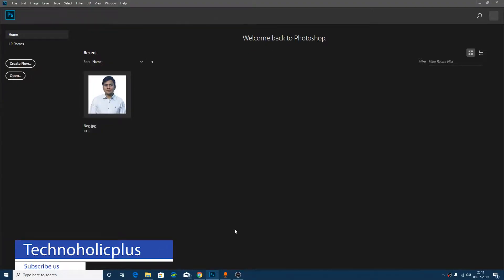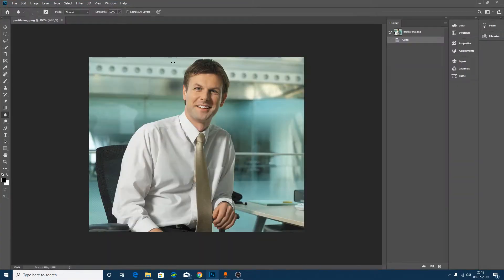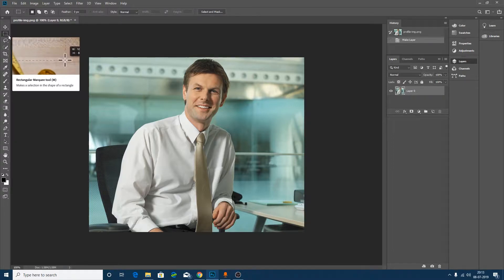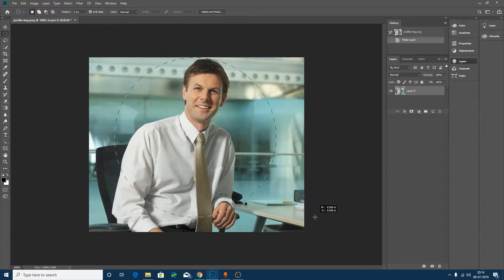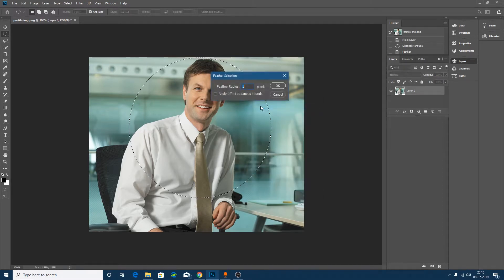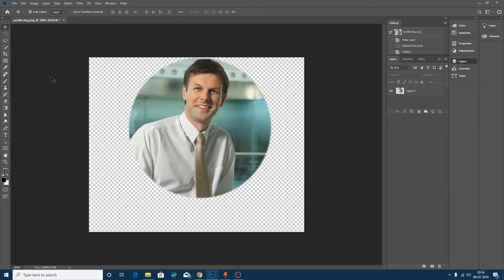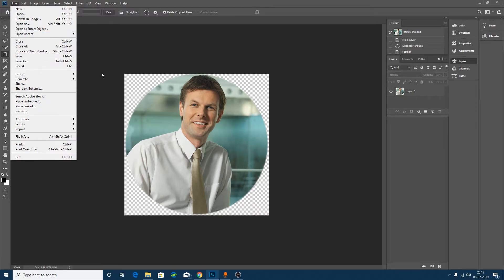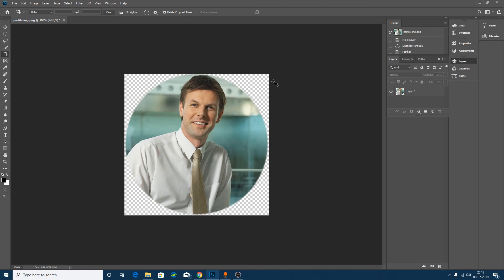circle crop photoshop | how to crop in photoshop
Circular Photos look much more attractive in web pages or as Profile pic.
The method of making a circular crop is easy photoshop.

Creating a circular crop in photoshop,
In this video, we will see, how to crop an image in the shape of a circle using Photoshop.
however, it may take some time to find and then fine-tune in photoshop.

This photoshop tutorial may save your time in exploring the method to make a circular picture.